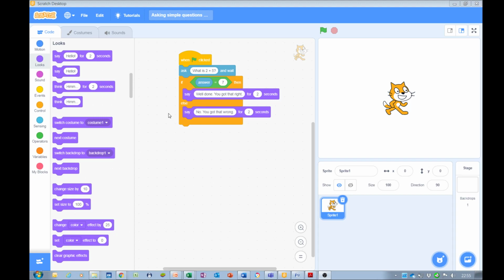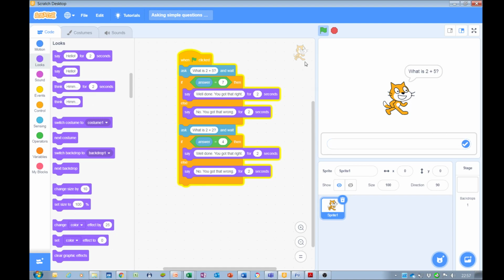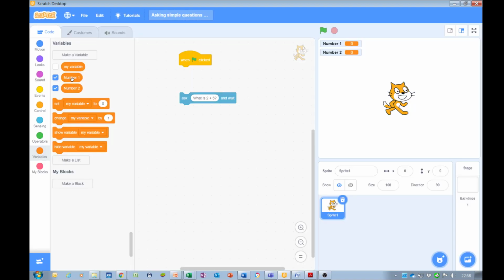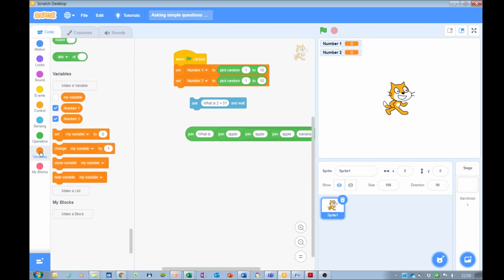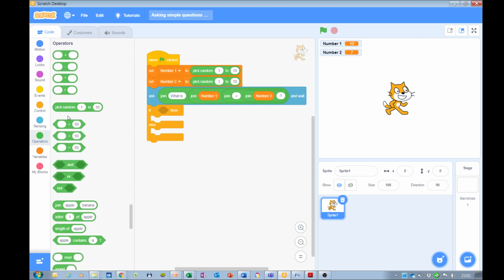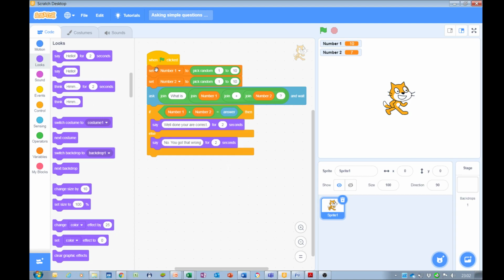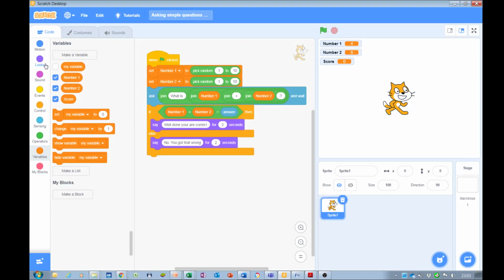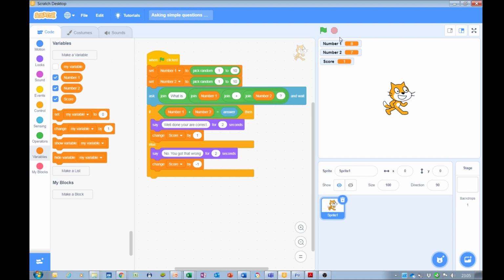Asking Simple Questions using variables